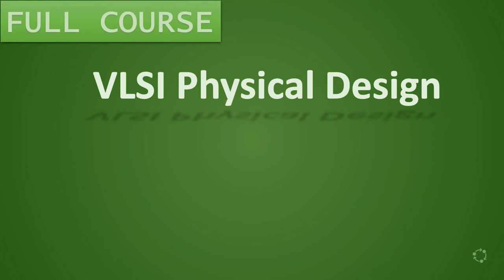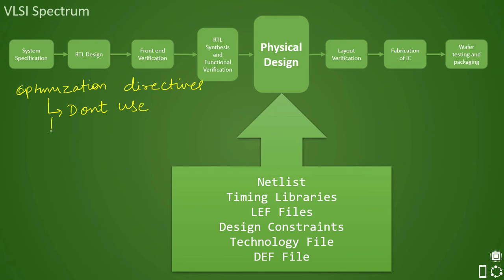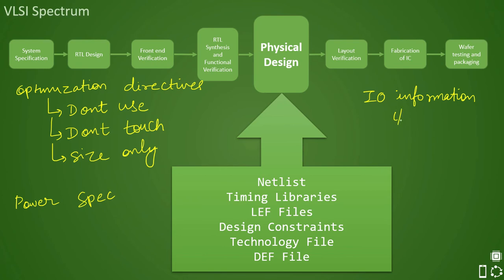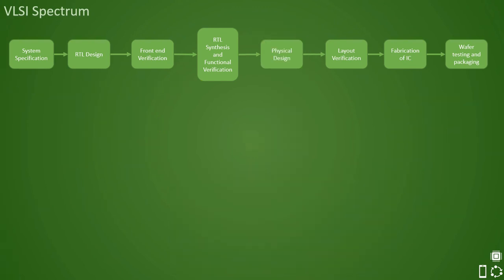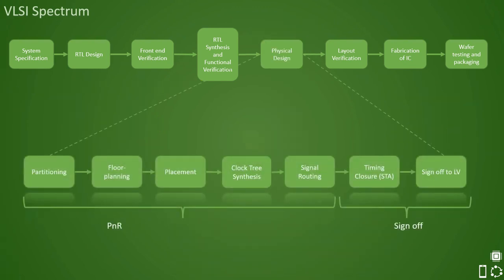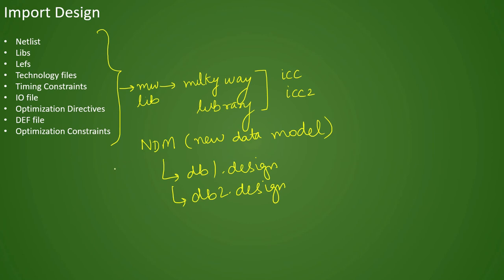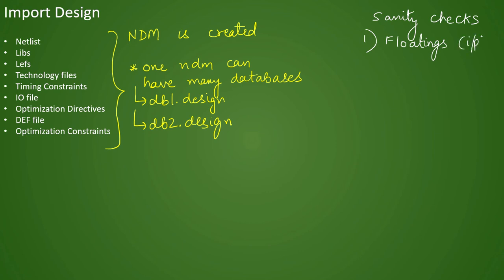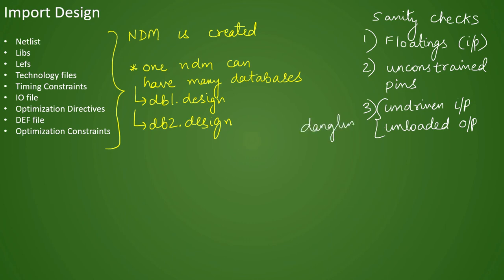PD Lec 14- Import Design | Milky Way Library | VLSI | Physical Design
This is a 14th video on flagship series of physical design by @VLSIAcademyhub
It is very important video for freshers.